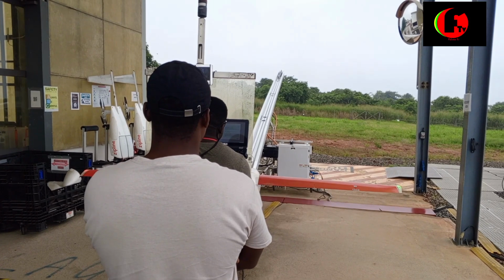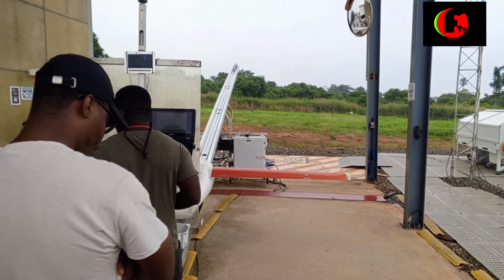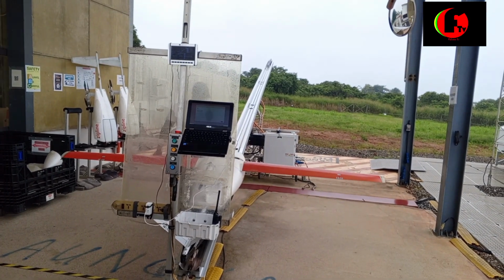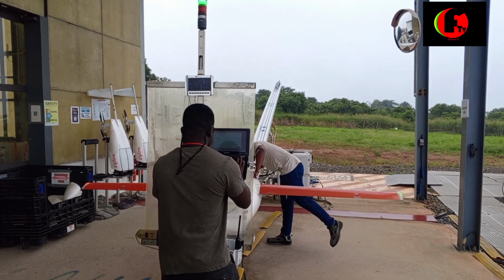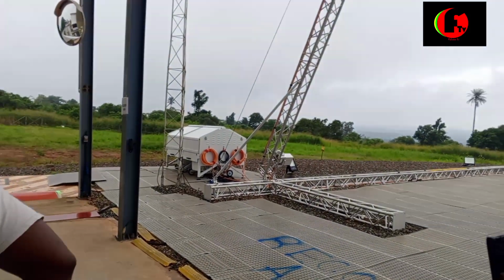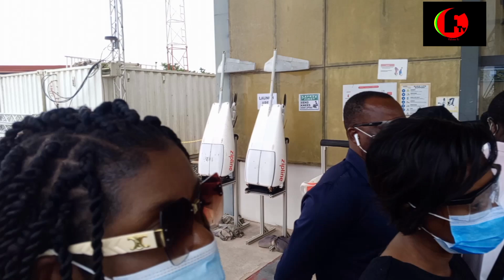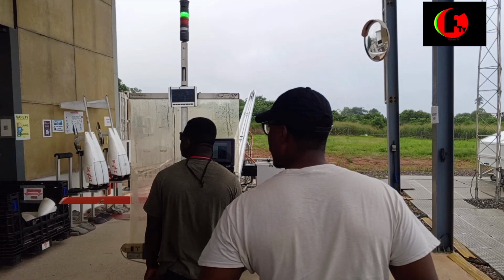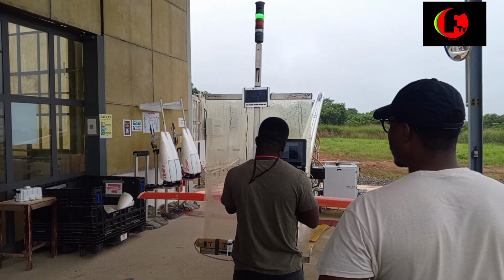A visit to Mampong Zipline Center and how drones fly and distribute medicines to the hospitals